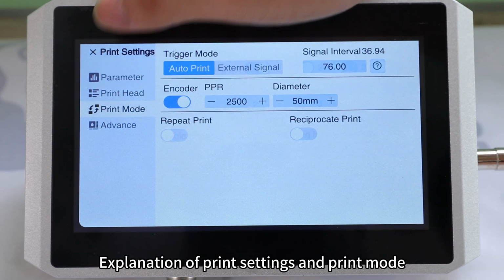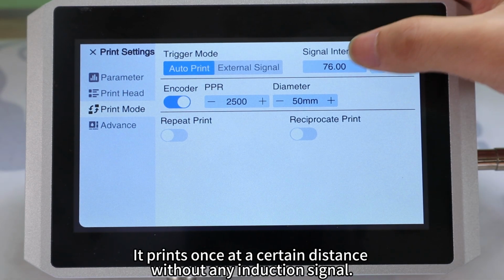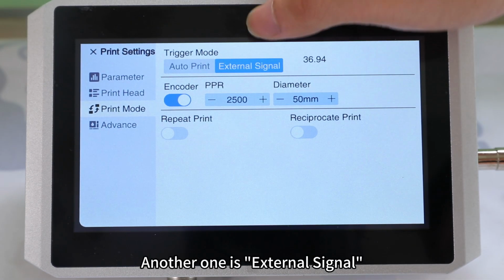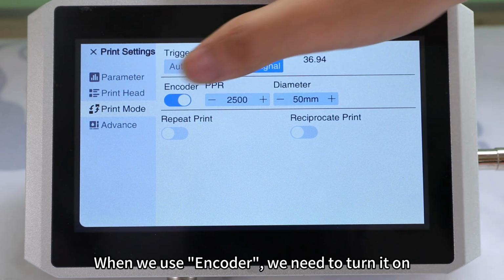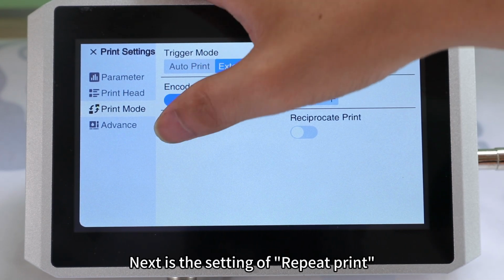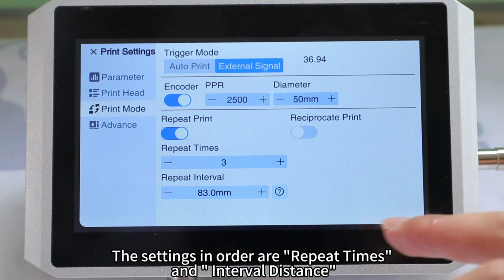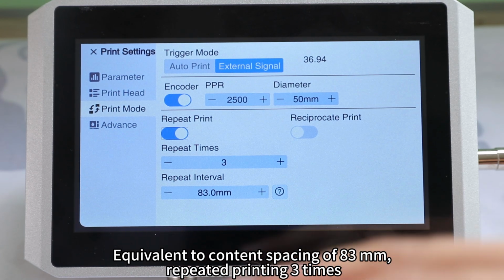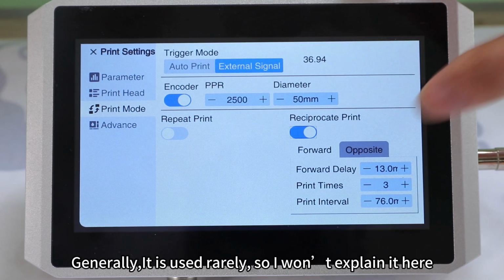How to use PEKOKO LBX1000 online inkjet printer ？-Chapter 10-Edit of print mode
pekoko Printer is great for marking colors (black, white, yellow, blue, green, and red) on porous, semi-porous, and non-porous substrates. It can also print on glass, plastics, metal, boxes, and much more. It can print high-resolution alphanumeric text, barcodes, logos, and static and variable information.
PEKOKO Printer comes equipped with built-in counters for marking date and time codes, lot codes, batch codes, and much more!

7-inch, 17.8mm touchscreen controller
Print with black, white, yellow, blue, red, green, and invisible inks on various substrates, such as plastic, glass, metal, boxes, and paper.
Change colors in less than 30 seconds!!
600 x 300 DPI high-resolution print quality
Print alphanumeric text, barcodes, QR codes, logos, date/time codes, batch codes, serial numbers, counters, variable data and more
1-8 lines of programmable text
Print speeds up to 70 meters per minute (230 fpm)
Print distance up to 6mm (0.25")
HP® Technology with print heights ranging from 1.2mm to 12.7mm

Fully Loaded Software Package,Included with printer purchase - FREE!!
Selectable languages include English, Spanish, Portuguese, Italian, Russian, Turkish, Arabic, Korean, Simplified Chinese and Traditional Chinese
You can print other languages by creating a message as a logo file
Create and store up to 1,000 messages via USB
Print up to 2,000 characters per message (no limitation on message length)

PEKOKO Online Inkjet Printer gives you the versatility to print on porous, semi-porous, and non-porous substrates
Print black, white, yellow, red, blue, green, and invisible inks
Print on glass, plastics, metal, concrete, pipe, boxes and more
Print on HDPE, LDPE, PETE, PET, PE, PP, PVS, PPC, OPP, APET and more

PEKOKO Printer utilizes an HP® print engine
Each time you replace your ink cartridge, you’re ultimately replacing your printhead
No long-term wear and tear compared to other stationary printheads
Change cartridges (ink colors) in less than 30 seconds

One ink cartridge can yield more than 18,000,000 characters
No maintenance, no service, no PM's
See Ink Report below
We calculates messages per ink cartridge based on the message created and ink settings selected (font type, dpi, height, width, etc.).
Print 900,000+ characters at 12.7 mm or 1/2" tall character height
Print 3,600,000+ characters at 6.35 mm or 1/4" tall character height
Print 9,000,000+ characters at 3.175 mm or 1/8" tall character height
Print 18,000,000+ characters at 2.54 mm or 1/10" tall character height

Your purchase includes the printer, external product detector, mounting brackets, power supply, USB stick, software, and stylus pen,Black Ink cartridges

Instructional Videos
Quick Installation Guide
Printer Manual / User Guide